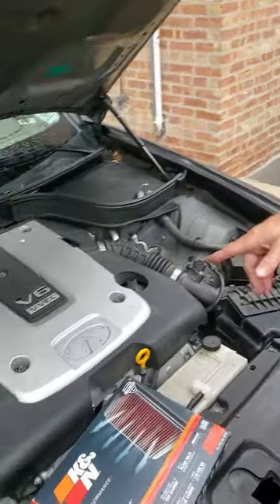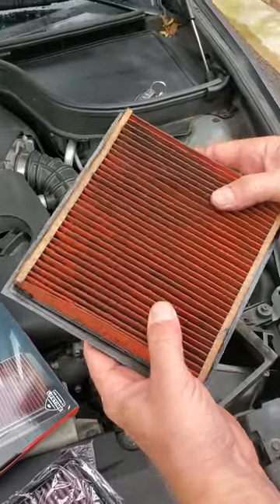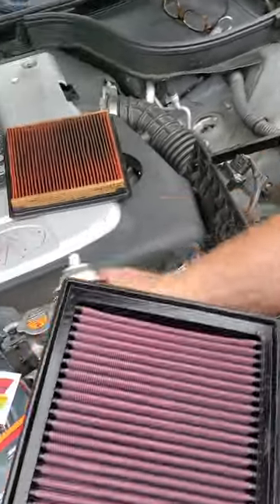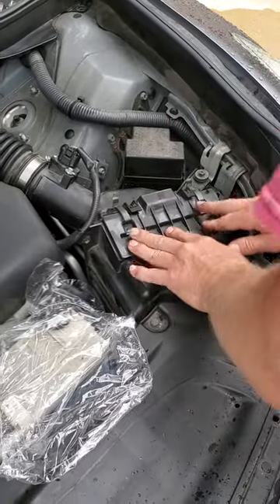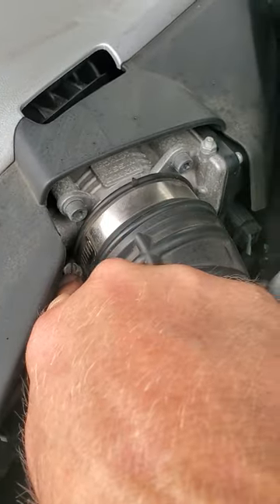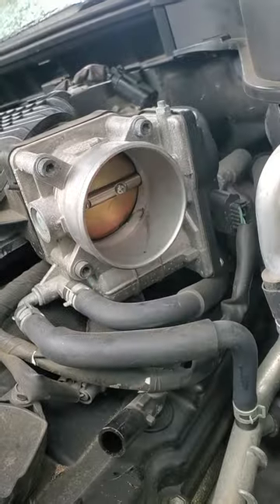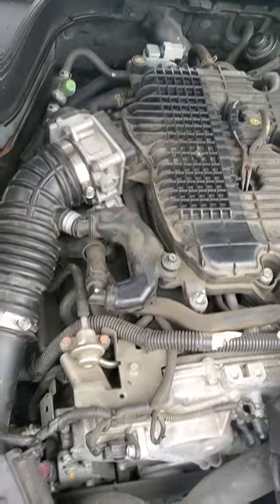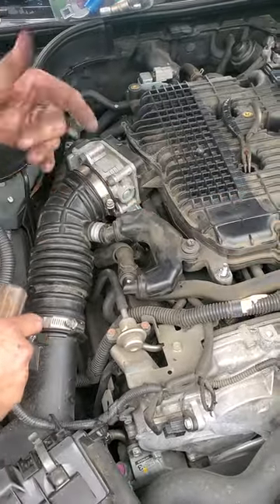G37 Air Filter & Throttle Body Clean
Infiniti G37 Air Filter Replacement & Throttle Body Clean